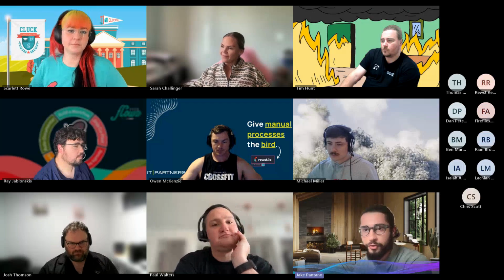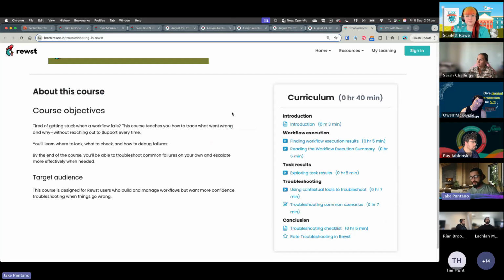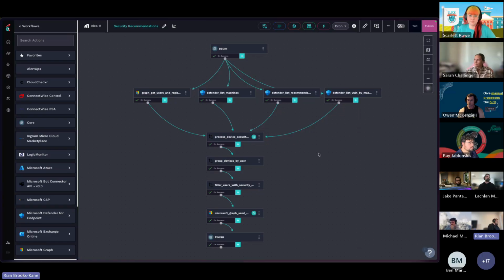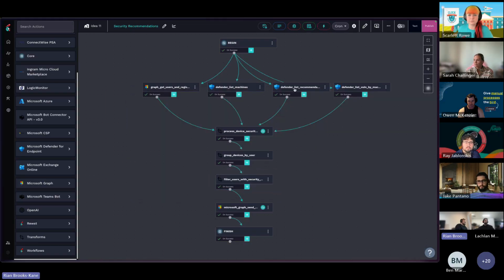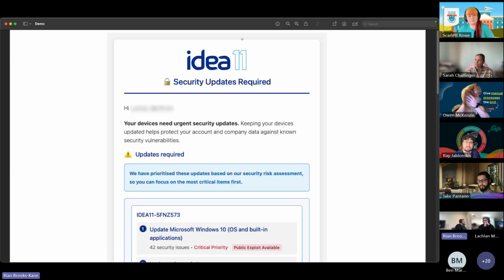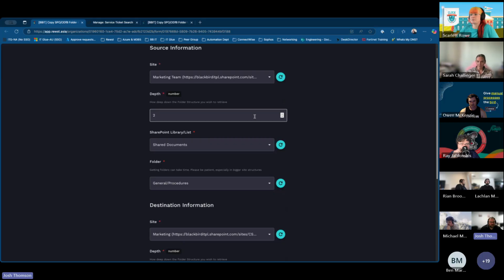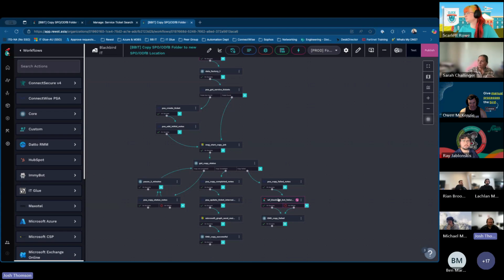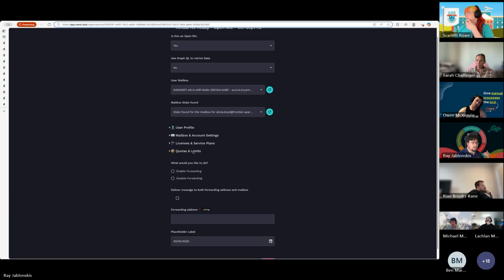ANZ Open Mic Sept 5 2025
🛠️ Jake shares product updates including Microsoft CSP linking, RoboRewsty beta rollout, workflow auto-documentation, and failure tracing.
📦 Jake covers marketplace updates with a new Autotask crate, bug fixes, billing improvements, and upcoming BitLocker and workstation offboarding features.
🤖 Jake highlights dev updates such as GPT-5 model integration, Entra sign-in improvements, bug fixes, and upcoming DropSuite integration.
🎓 Jake closes with education news, introducing new Troubleshooting in Rewst and ROI with Rewst courses.
📧 Ben demos his Weekly Change Digest workflow, which emails a clear summary of new and updated workflows to help his team track changes.
🔐 Ryan presents a Defender for Endpoint integration, using an AI-built API spec to generate vulnerability notifications, HTML emails, and CSV attachments.
📂 Josh shows his SharePoint and OneDrive migration workflow, which logs progress in ConnectWise tickets, manages jobs in the background, and improves client visibility.
⚡ Ray demonstrates using GraphQL in forms to speed up data retrieval, reuse previous execution results, and prefill multiple dropdowns dynamically.
💬 The group discusses client portal performance, caching strategies, and ideas for future sessions including AI-powered workflow creation.

🕒 TIMESTAMPS:
00:00 Intro
00:22 Product Updates
01:01 RoboRewsty Beta & Auto-Docs
03:14 Marketplace Updates
04:42 Dev Updates: GPT-5 Upgrade
05:30 Education Updates
06:27 Demo: Weekly Change Digest (Ben)
08:22 Digest Email Example
10:19 Demo: Defender Vulnerability Automation (Ryan)
17:31 Email & CSV Notification Output
20:12 Q&A: Building API Specs with AI
27:12 Demo: SharePoint/OneDrive Migration (Josh)
30:17 Job Monitoring & Ticket Integration
33:19 Demo: GraphQL for Forms (Ray)
38:31 Dynamic Prefill & Faster Queries
40:38 Open Q&A: Client Portal Performance
46:28 Survey Link Shared
47:06 Outro
CLUCK UNIVERSITY – REWST TRAINING: